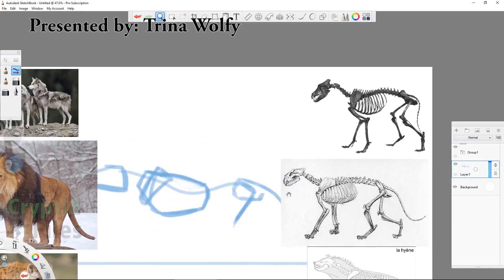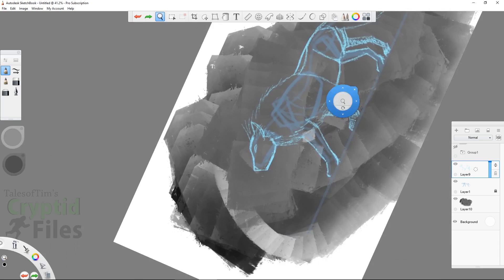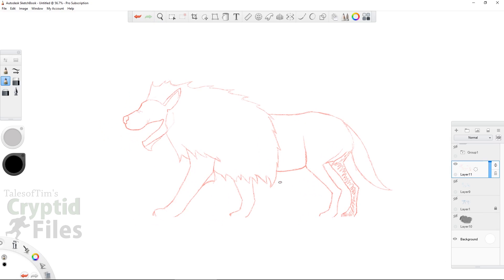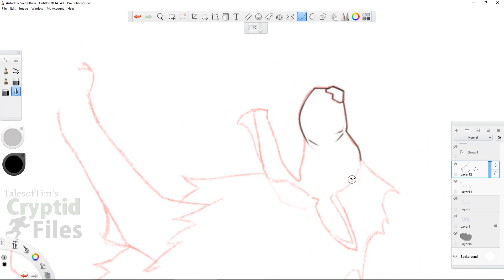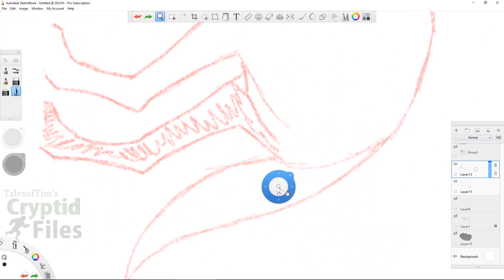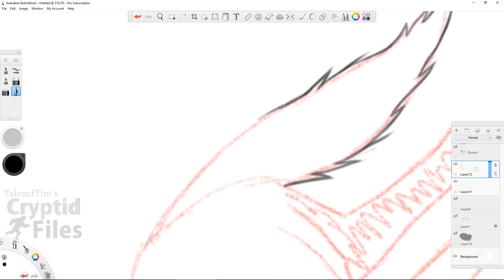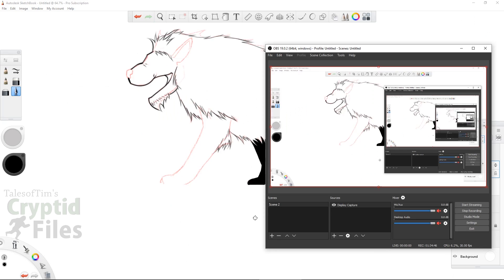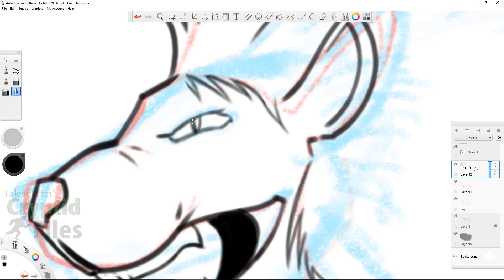WHAT IS THE CROCOTTA AND THE LEUCROCOTTA? feat. Trinawolfy - TalesofTim's Cryptid Files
Today we take a look at the Crocotta and Leucrocotta. These are two very old and very scary Cryptids, but were so much fun to research. Please enjoy this look into cryptozoology.